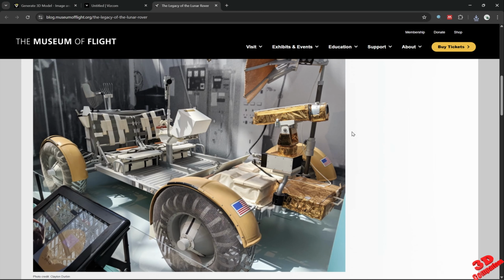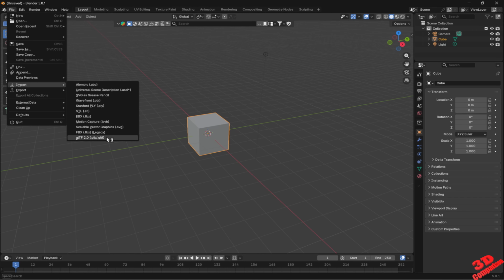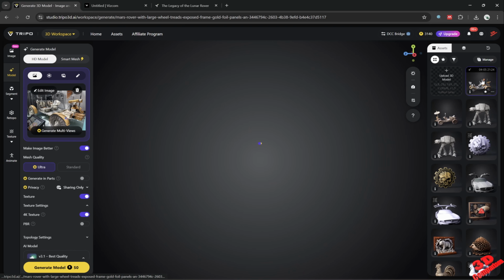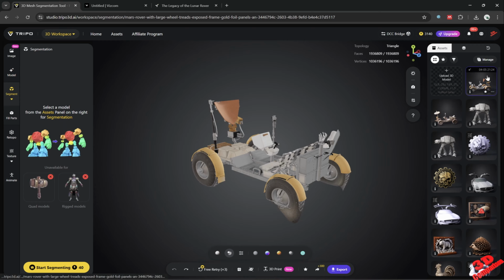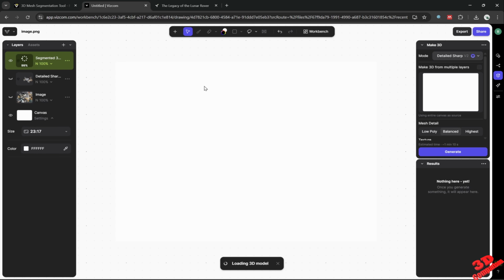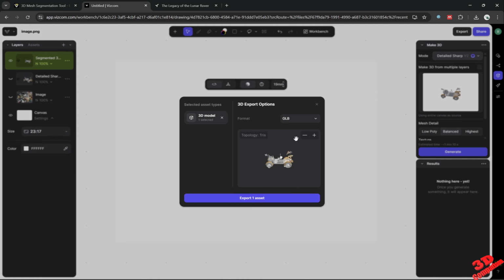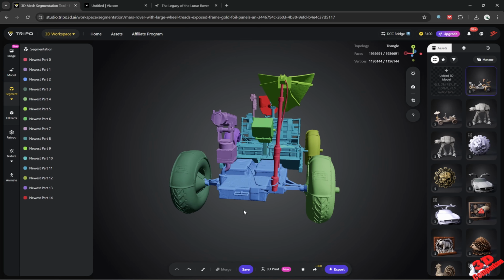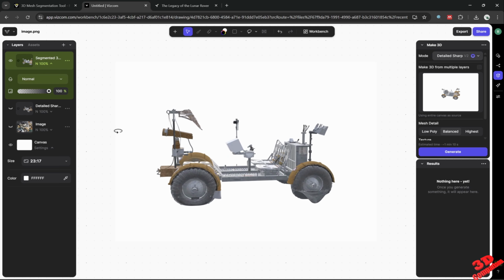TRIPO3D vs VIZCOM – Advanced Mesh Segmentation Breakdown Lunar Rover